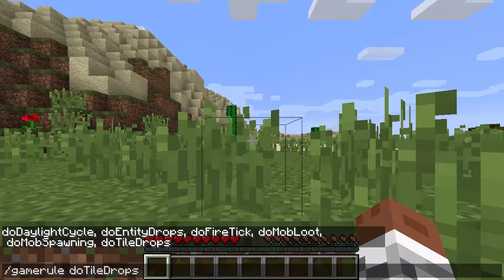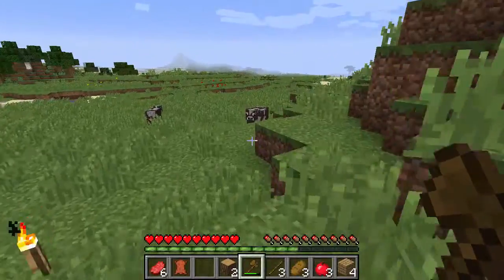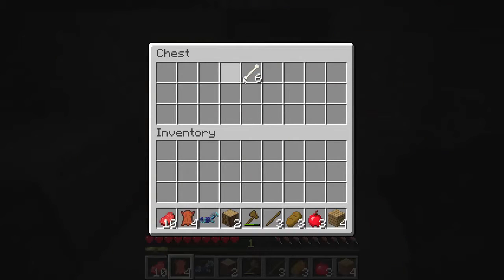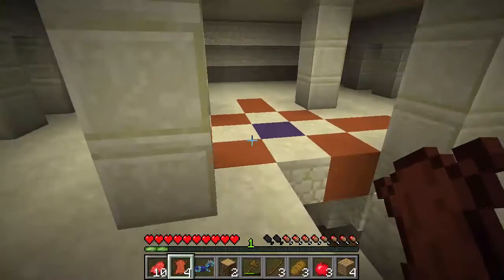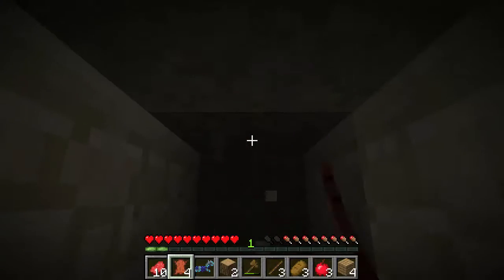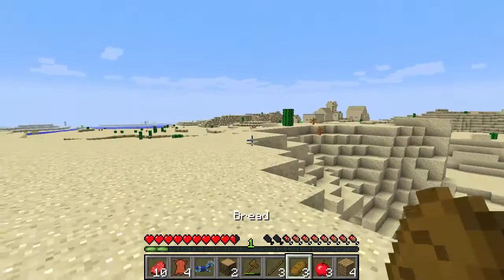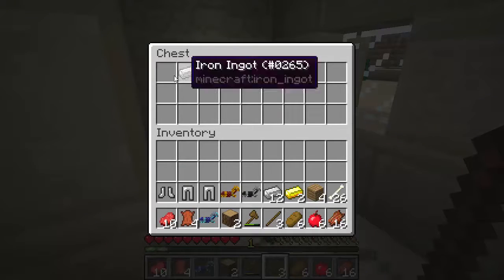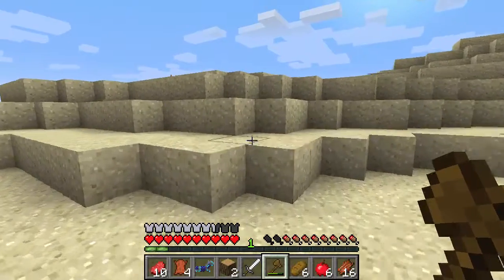Minecarft tiles don't drop season 5 ep 1 - lets try this again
Minecraft where blocks don't drop ... basically not playing the game. in this challenge I hate to either enter the neather or get a full set of diamond armour without being able to mine so villages it is